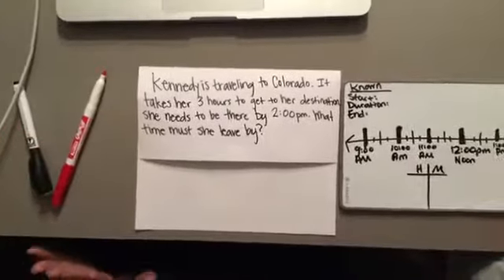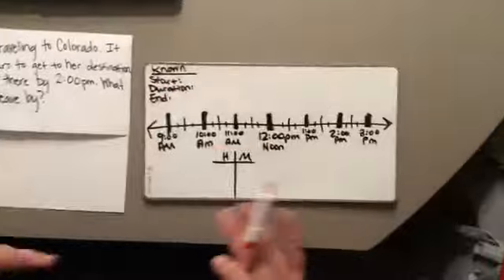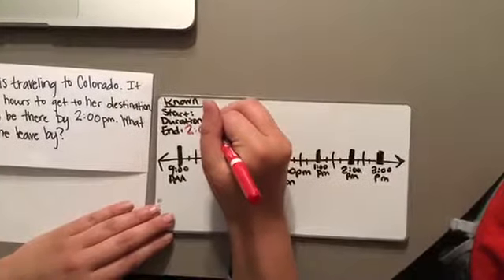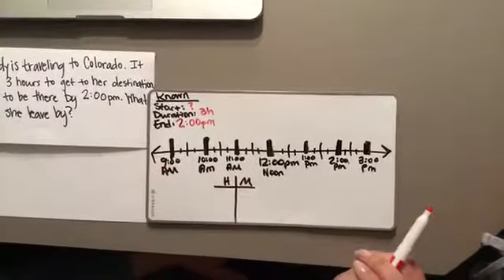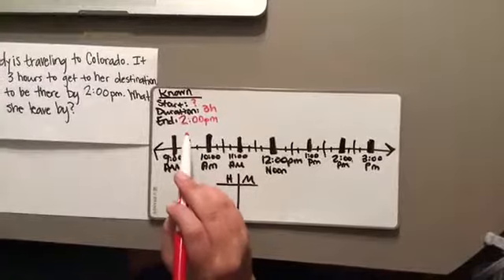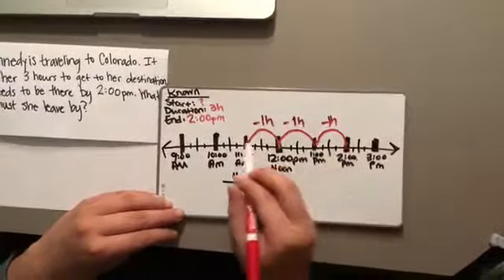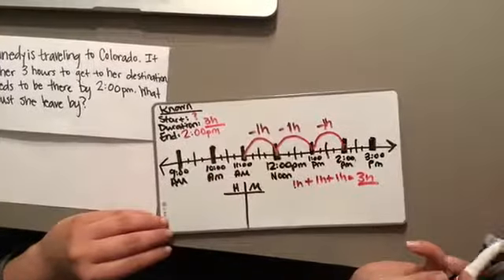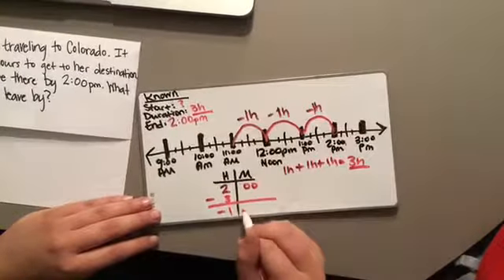Math D&E 2